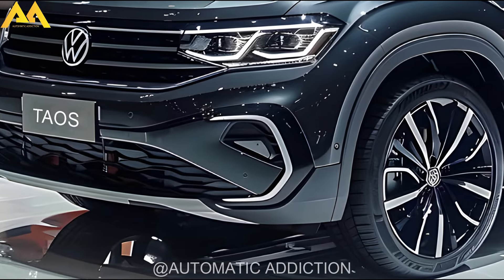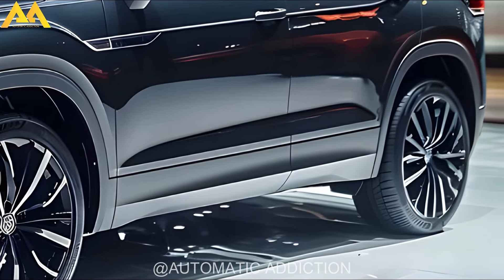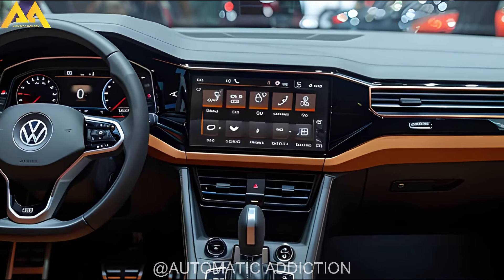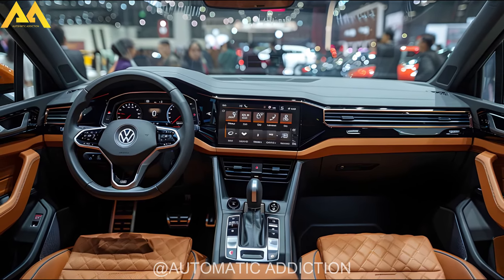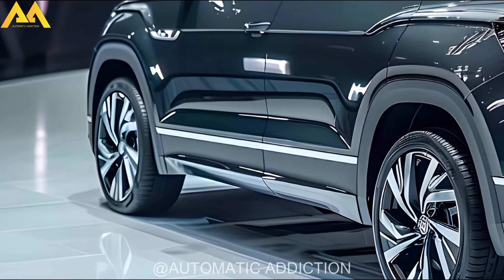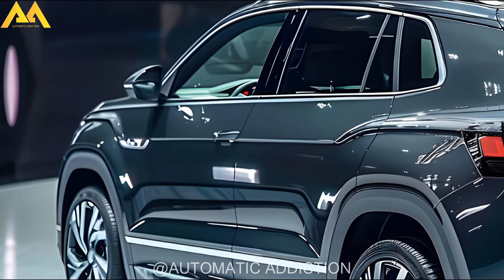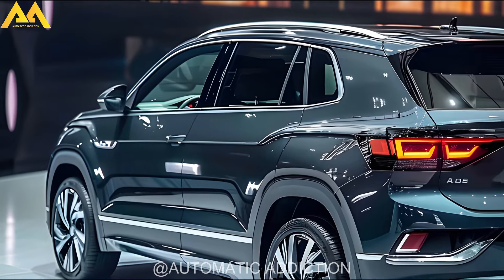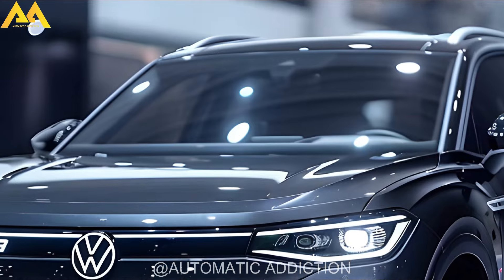INTRODUCING THE 2025 VOLKSWAGEN TAOS: UNVEILING A STUNNING DESIGN AND DEPENDABLE PERFORMANCE.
The 2025 Volkswagen Taos is set to debut with a refreshed design for the upcoming model year. This facelift will introduce new design elements both inside and out, bringing the Taos up to date with modern SUV trends.

We anticipate the 2025 Taos will feature sleeker lines and fewer body creases, giving it a more refined and contemporary appearance. Volkswagen is also offering the 2024 Taos in the SE Black trim, which includes bold features like black wheels, a black roof, darkened exterior accents, and projector headlights with an illuminated front grille. Inside, this trim boasts gloss black dash decor and blue stitching. While it’s unclear if the 2025 model will offer this specific trim, we do expect new front and rear designs, updated lighting, and a modernized interior with the latest technology.